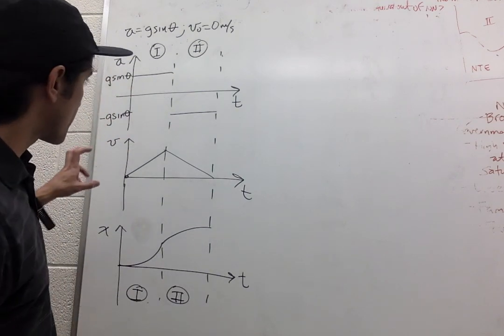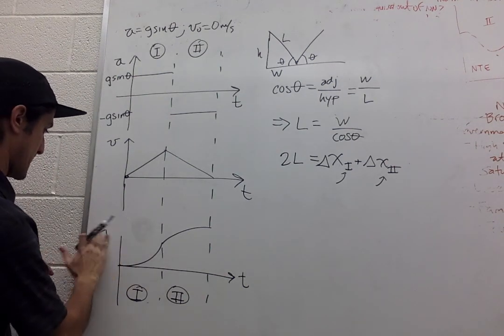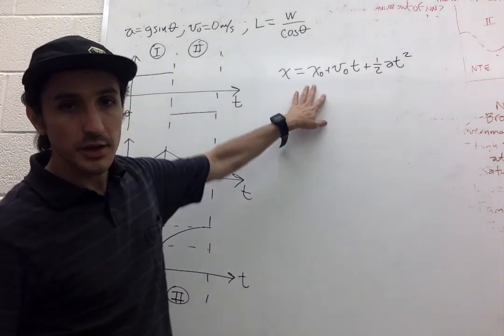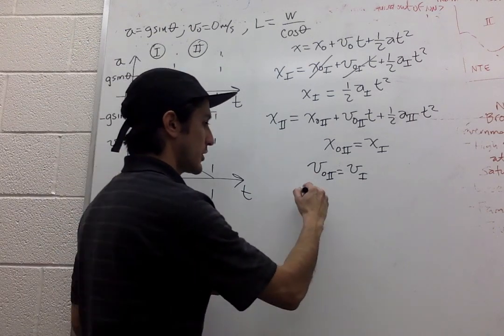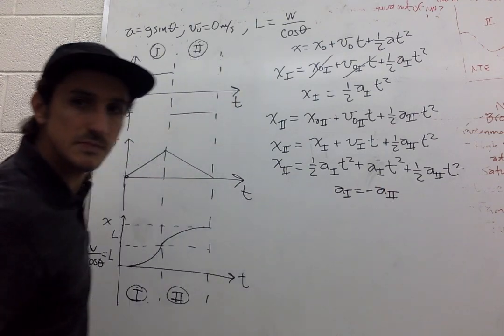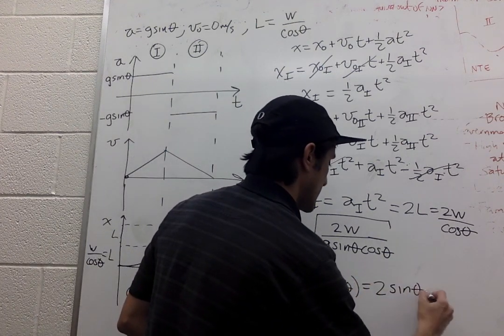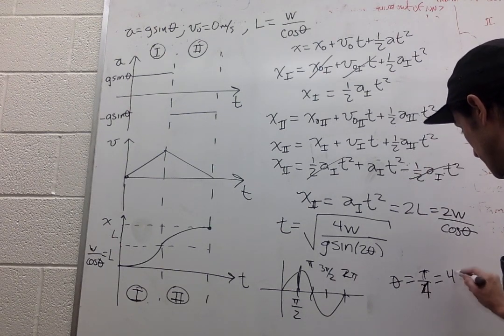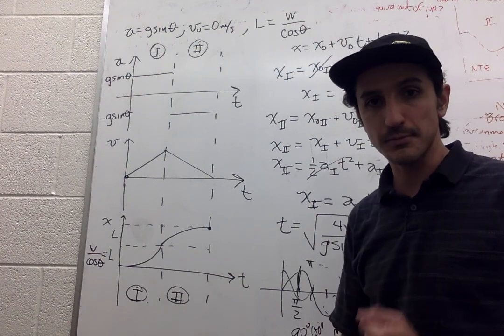3.9.2 Gravity optimization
This problem is divided in two. Please check 3.9.1 for the first part.

When an object slides frictionlessly down a plane inclined at an angle θ, its acceleration equals g*sinθ. Suppose that a person on a bike is to coast down a ramp, starting from rest, and then coast back up an identical ramp, tracing a “V.” The horizontal distance is fixed to be 2w, and we want to set the depth of the “V” so as to achieve the minimal possible value t_star for the total time.

1. Based only on units, infer the form of the expression for t_star in terms of w, up to a unitless multiplicative constant.

2. Find the angle that minimizes the time.

3. Complete the determination of t_star by finding the unitless constant.